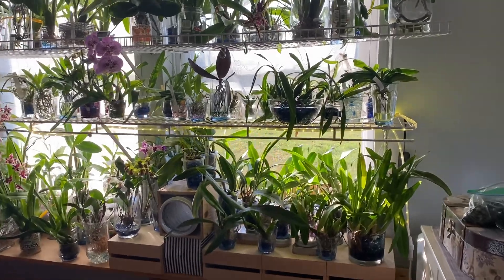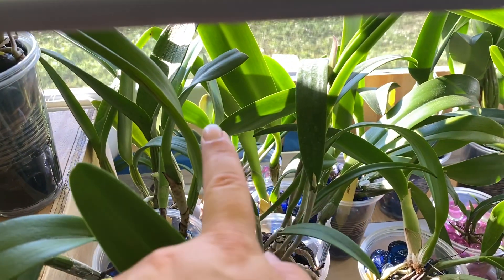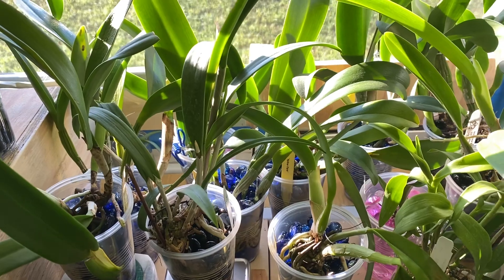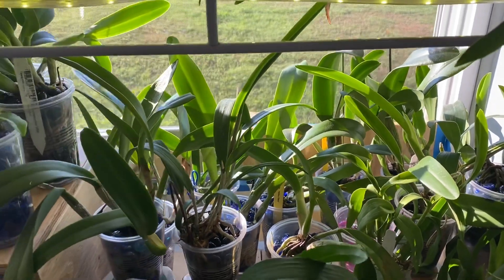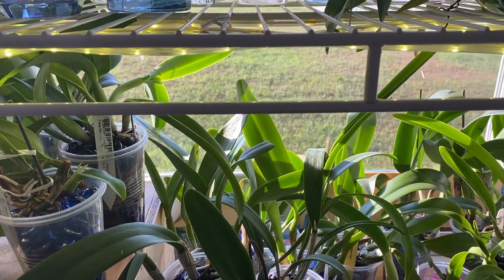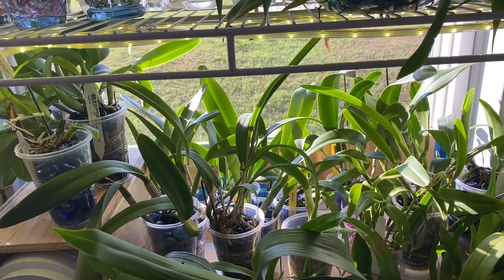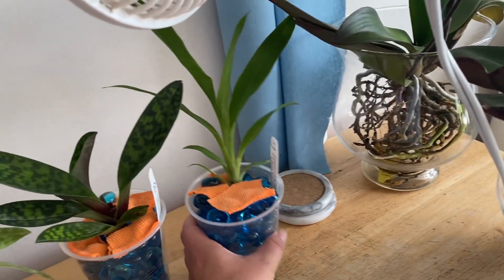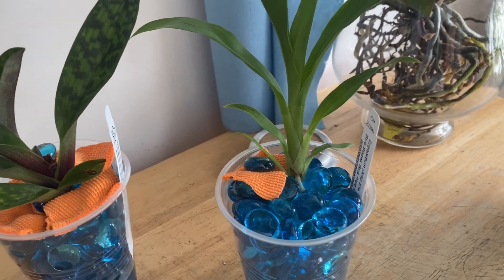Orchid experiments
Trying to increase light for my Cattleya’s without burning them.
A few new types of orchids to try in water culture:
Zygopetalum
Paphiopetilum